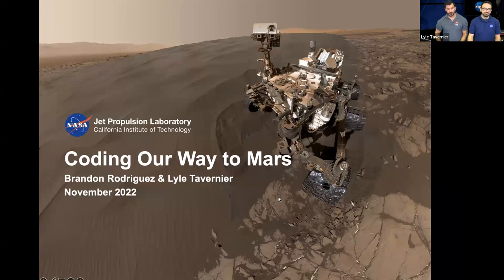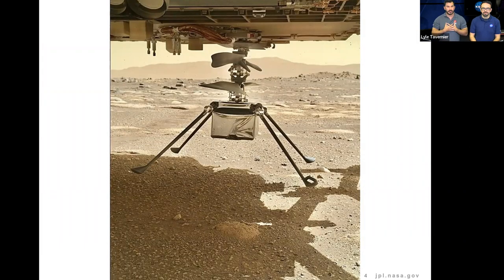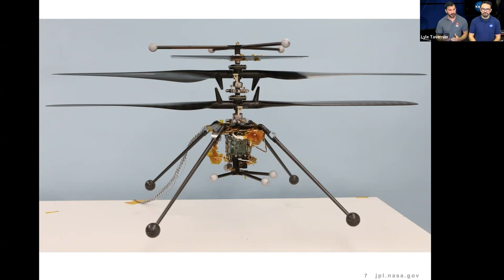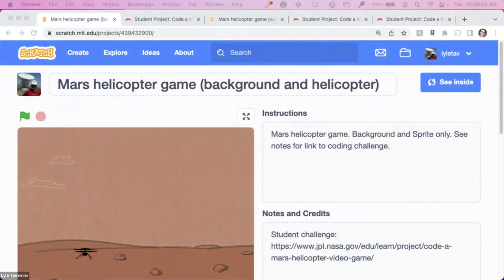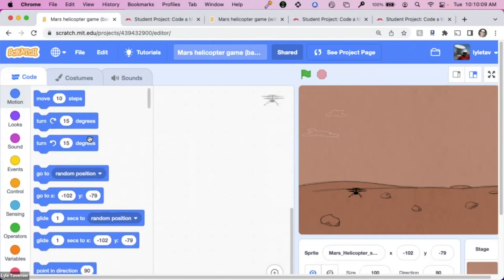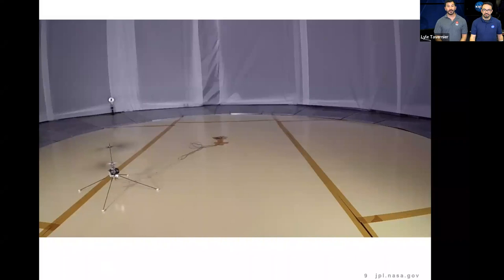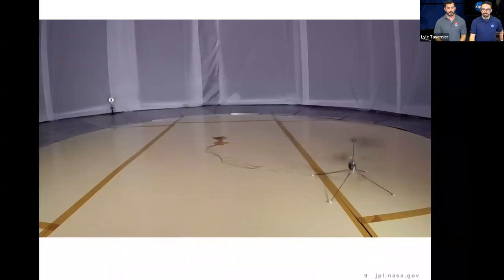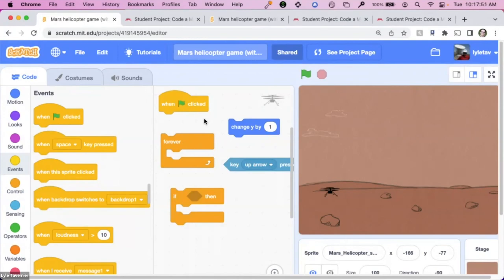Learning Space With NASA - How We Use Coding to Explore Mars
Learn how we use coding to build and operate Mars rovers – and the Mars helicopter! Hear from education specialists at NASA's Jet Propulsion Laboratory as we discuss these fascinating robots and take a look at projects and lessons that get students coding along with NASA. Featured projects:

Explore more from Learning Space With NASA, including additional DIY projects

This workshop was recorded on November 8, 2022. Note: Approximately 25 minutes into the recording, the connection dropped. The video has been edited to remove the few minutes it took to reconnect.